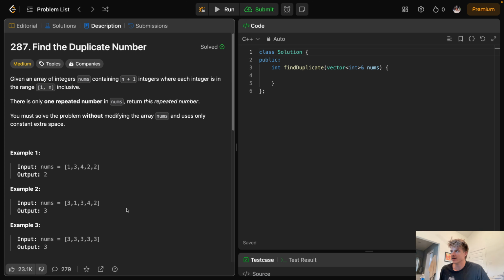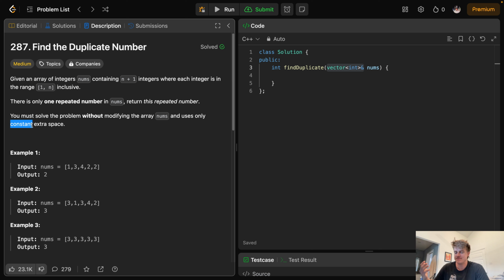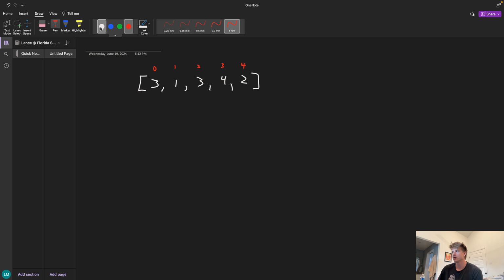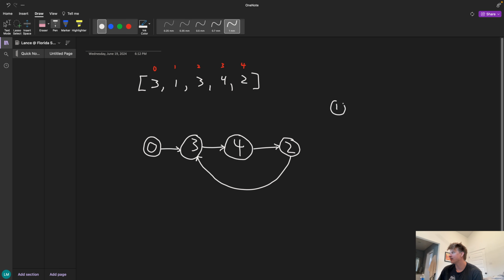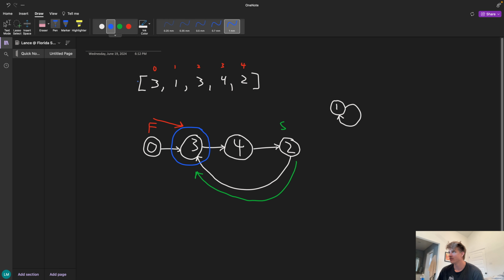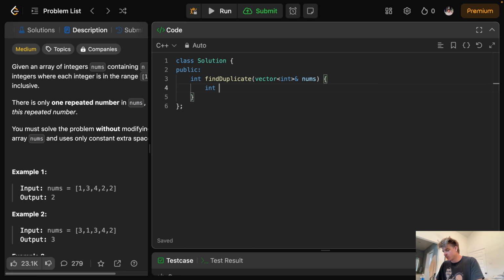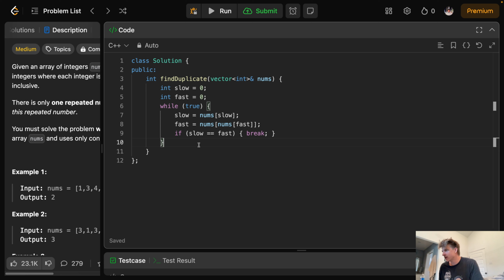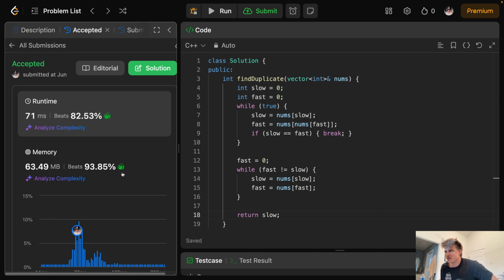LeetCode - Find the Duplicate Number - C++ Coding Interview